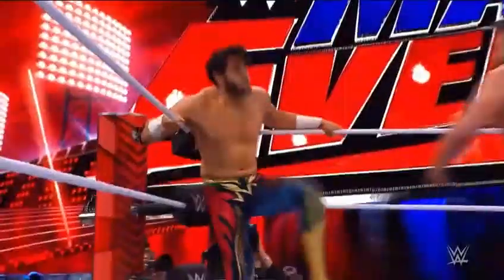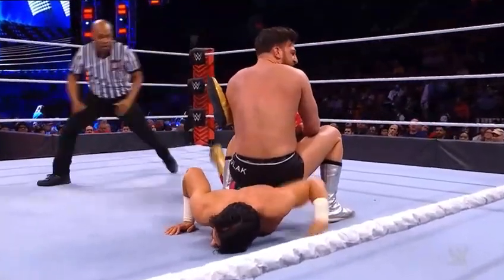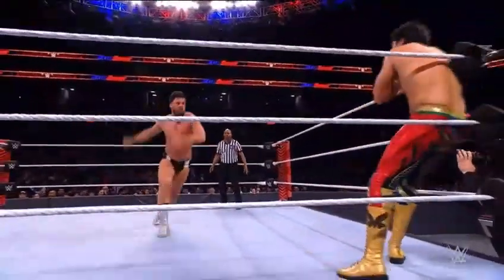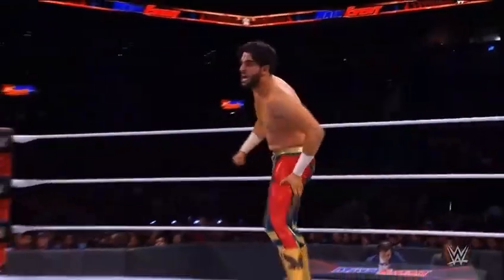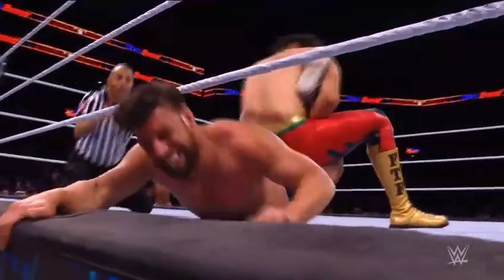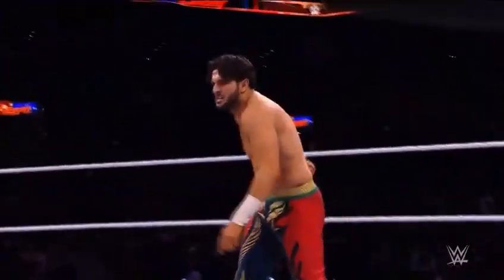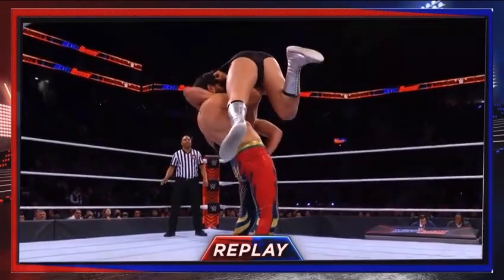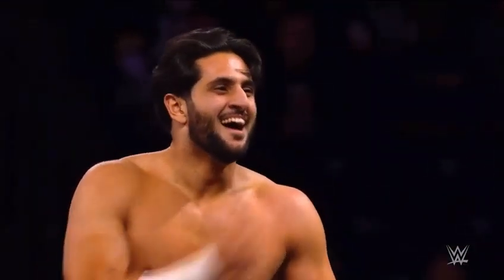DREW GULAK VS MANSOOR 2/2